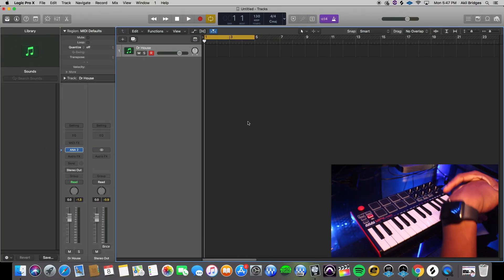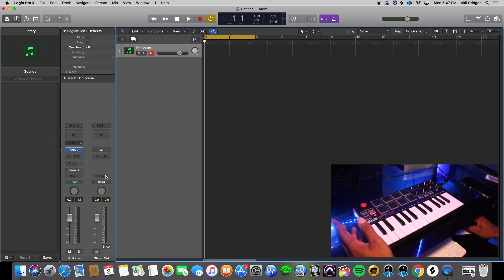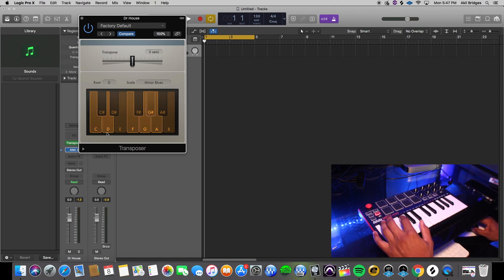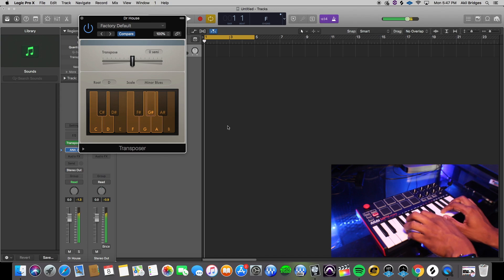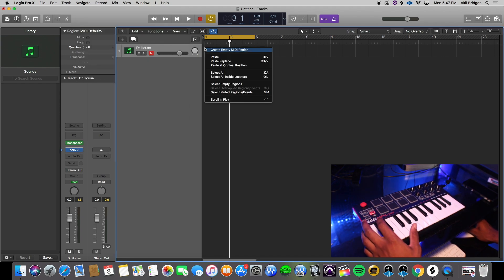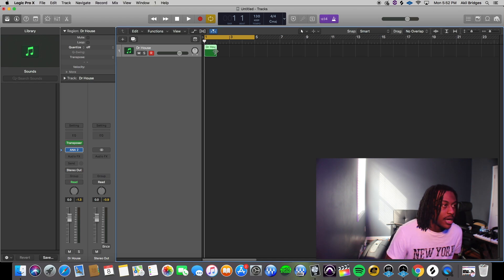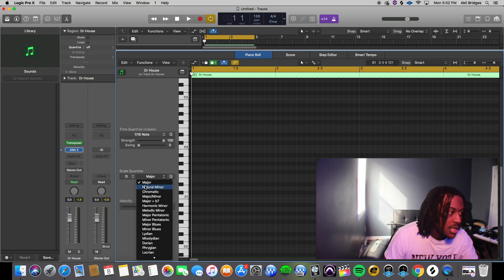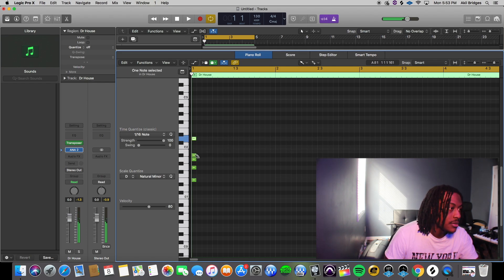Easiest Ways To Stay In Key Without Music Theory In Logic Pro X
how to make beats without music theory at all.